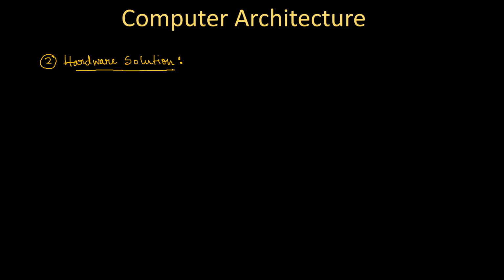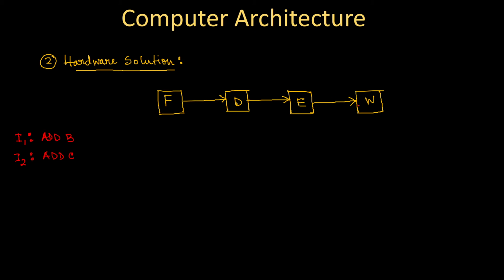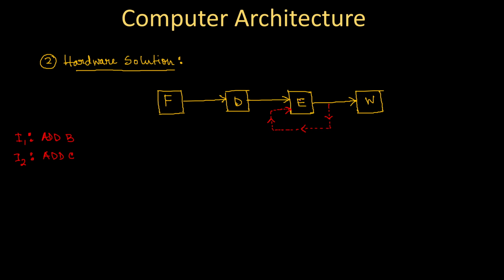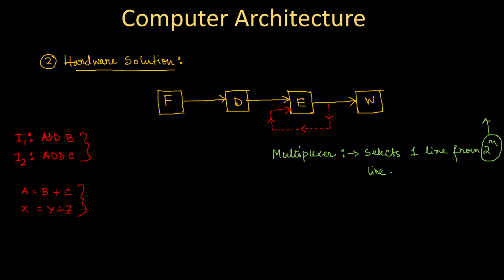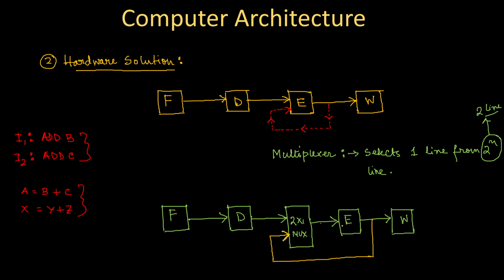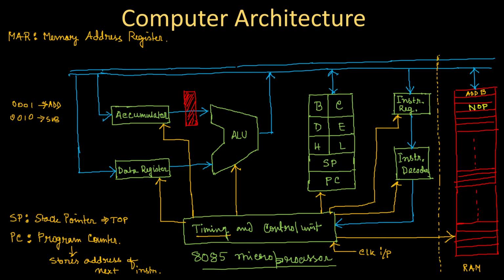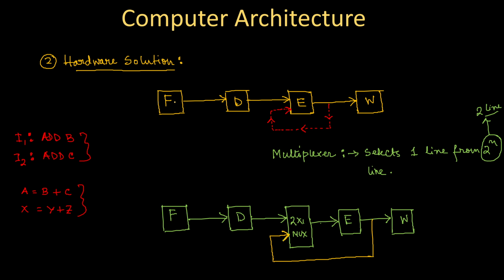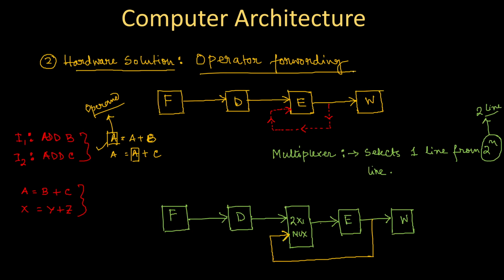Computer Architecture 12: Data hazard solution 2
Data hazard hardware solution | Operator forwarding